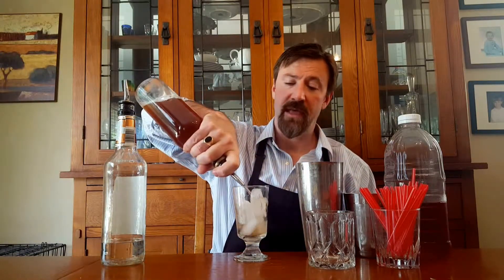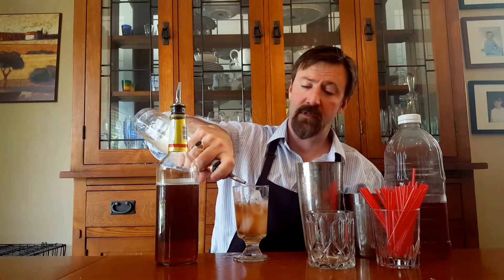Bartender Extraordinaire - Royal Flush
Bartender Extraordinaire - Royal Flush. How to make a Royal Flush. Whisky(Crown Royal), Peach Schnapps and Cranberry Juice.